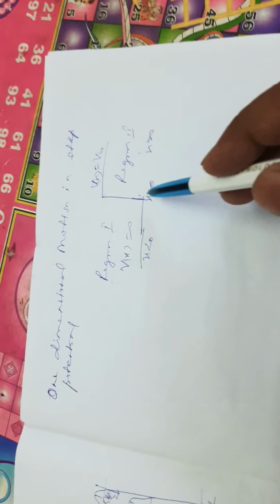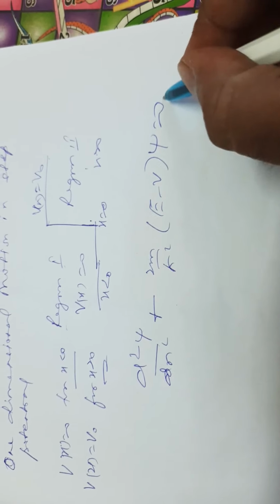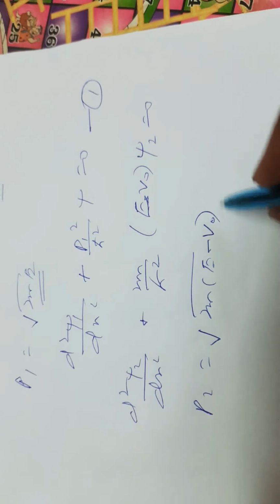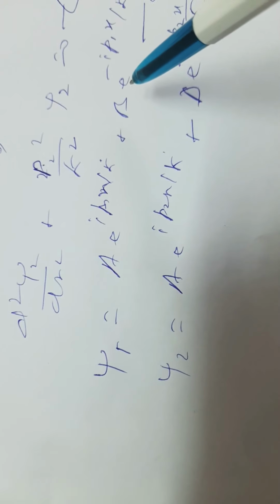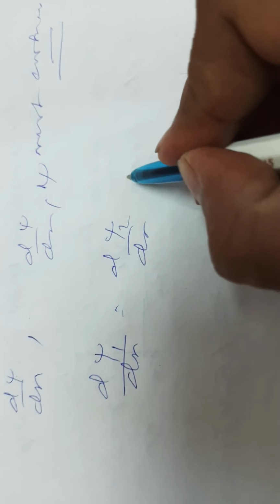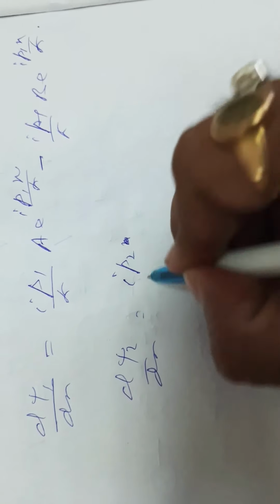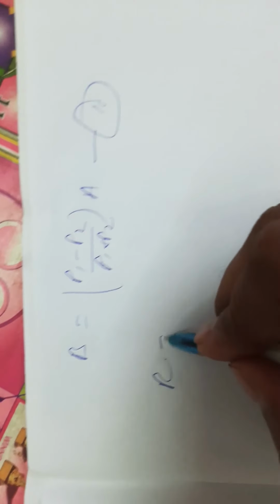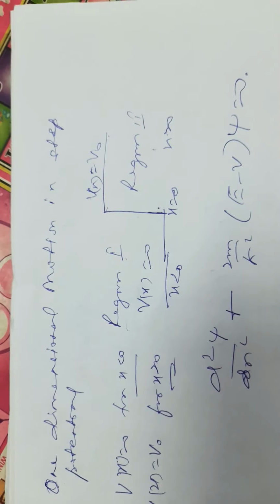Lecture 1 on One dimensional motion in step potential